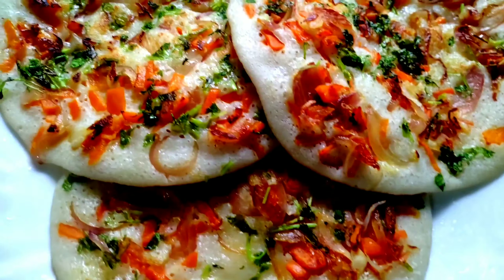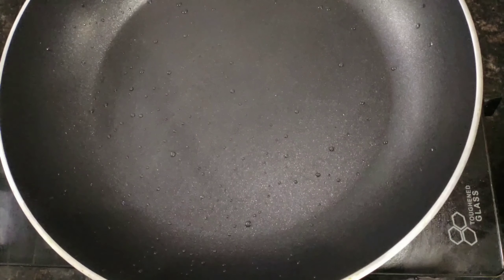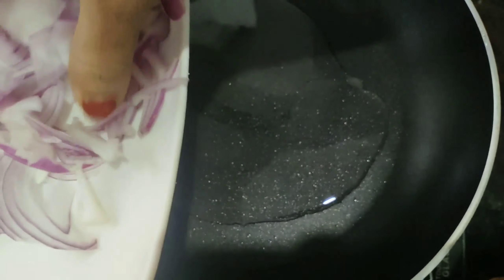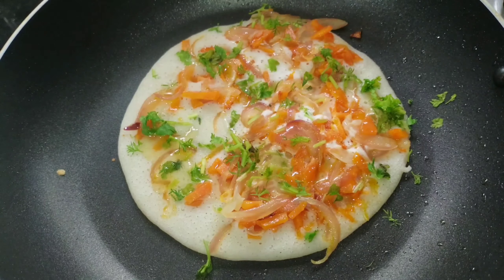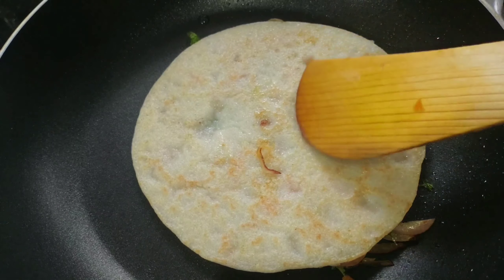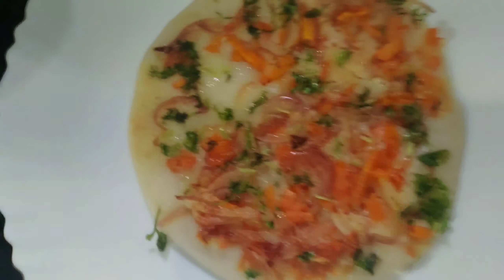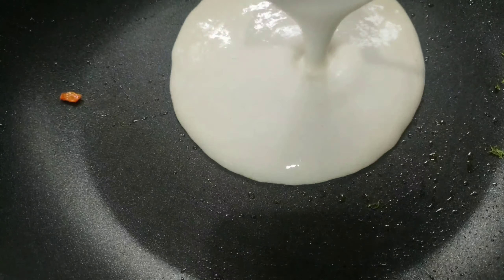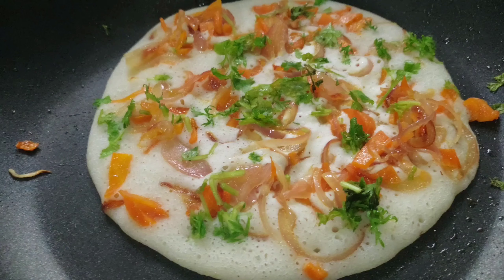simple recipe ll 😋uthappam😋ഉത്തപ്പം ഇങ്ങനെ ഒന്ന് ഉണ്ടാക്കി നോക്ക് chachoos world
ടേസ്റ്റി ടേസ്റ്റി